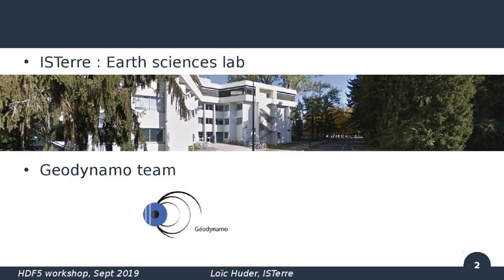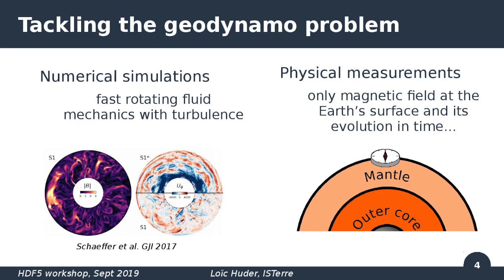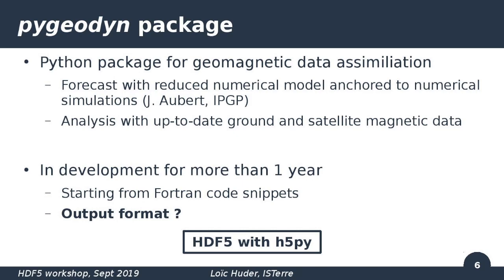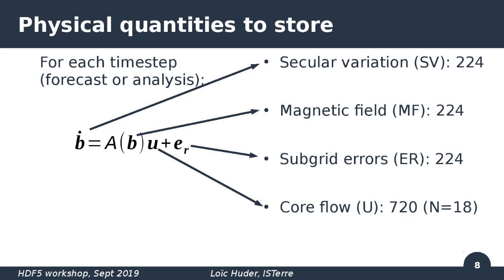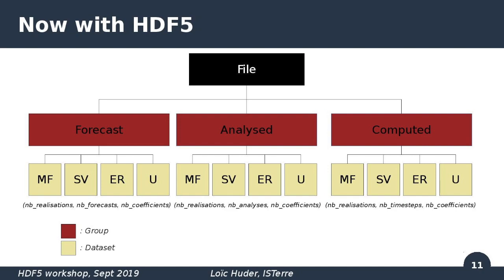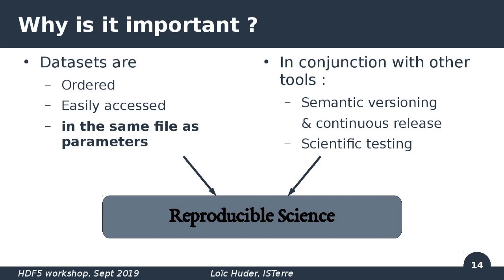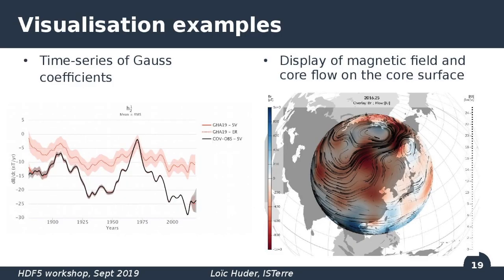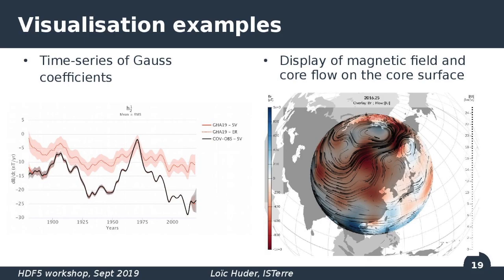HDF5 in geomagnetic data assimilation and visualisation - Dr. Loïc Huder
From the HDF5 European Workshop for Science and Industry, held 17-18 September 2019 at ESRF Grenoble.

The Earth's magnetic field is generated by motions of the Earth's liquid core, a process called the geodynamo. The geodynamo problem is so challenging that even recent numerical simulations fail to capture the features observed in the geomagnetic field. Data assimilation algorithms appear to be a viable way to tackle the geodynamo problem. Such algorithms incorporate information from both numerical simulations and real measurements of the geomagnetic field to reduce computation times and generate results that are closer to the reality.

Our group develops the pygeodyn Python package that performs geomagnetic data assimilation. It uses a reduced numerical model and up-to-date magnetic measurements to model and forecast the flow of the Earth's core.

We present here why HDF5 (through its Python interface h5py) is our output format of choice. It allows us to store computation results in an ordely fashion, and configuration parameters as attributes, making it an unvaluable tool for reproducible research. We will also show how HDF5 files are used as an efficient interface with the webgeodyn package, also developed in our group, for geomagnetic data visualisation.

More information on the workshop and presentation decks can be found